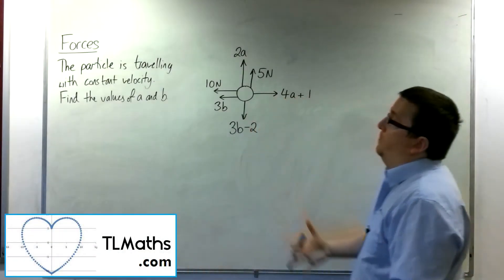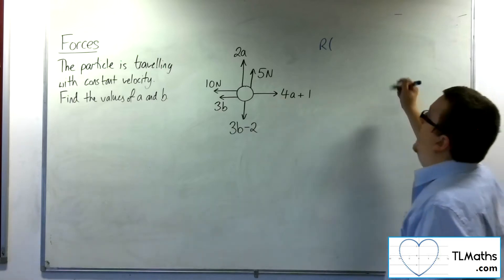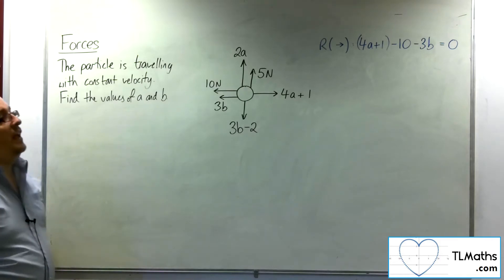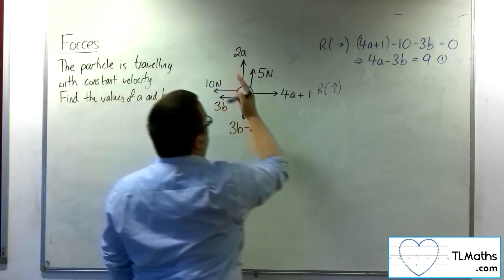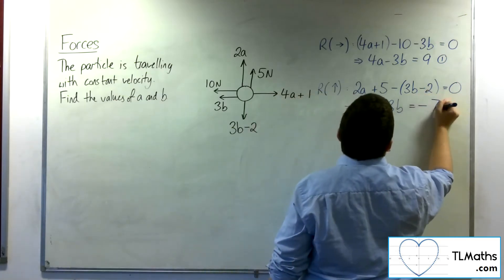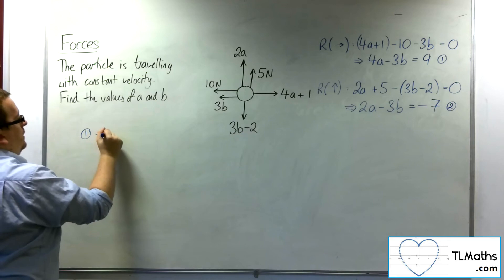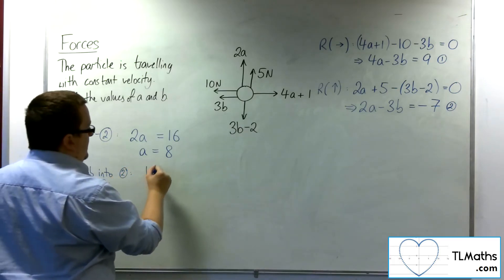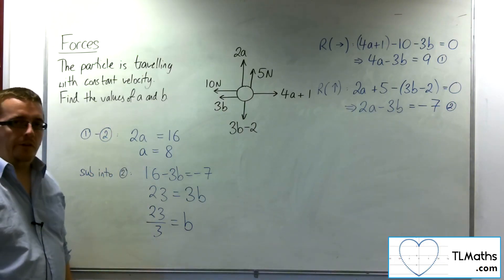A-Level Maths: R1-10 [Forces: Resolving to get Simultaneous Equations]